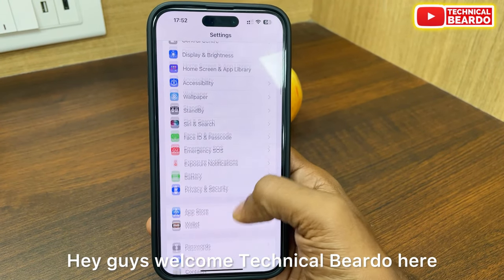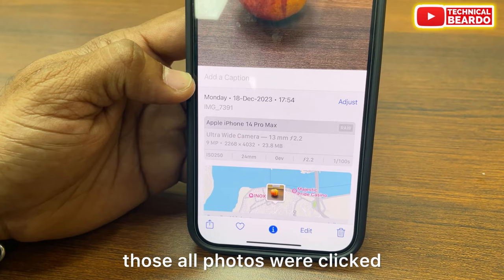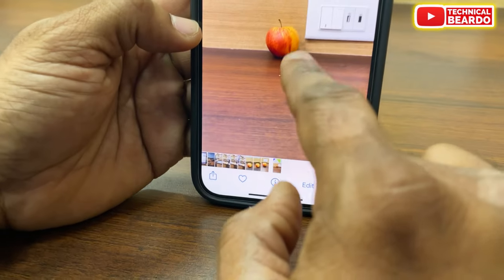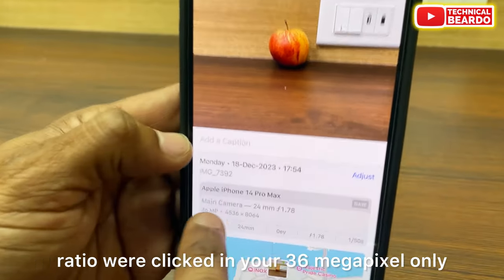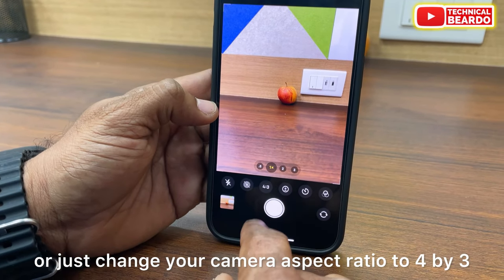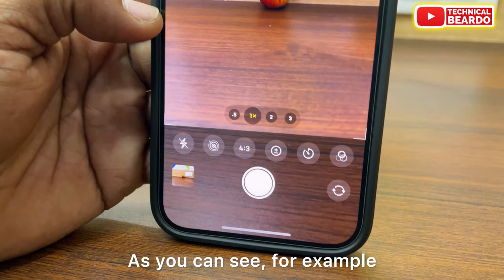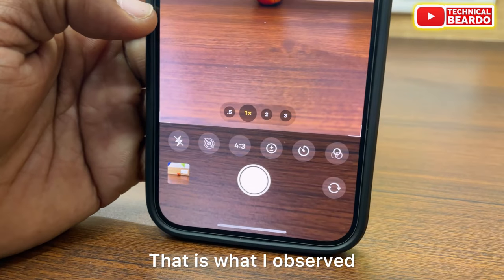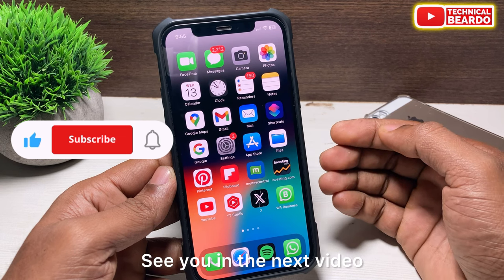iPhone 14 Pro Max Camera Not Clicking 48 Megapixels photos | iPhone 14 Pro Max click only 36mp photo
iPhone 14 Pro Max not clicking 48 megapixels photos. This videos shows about iPhone 14 Pro Max clicking only 36 megapixels photos instead of 48 megapixels even with ProRaw Max turned on. It has 48 megapixel camera and ProRaw Max camera feature. Even with ProRaw Max enabled on iPhone 14 Pro Max its not taking photos with 48 megapixels.